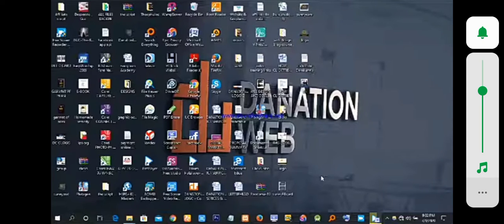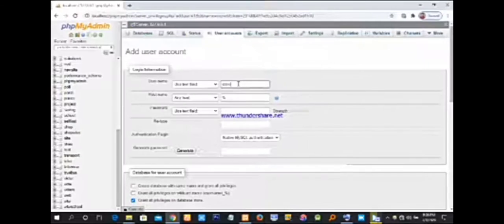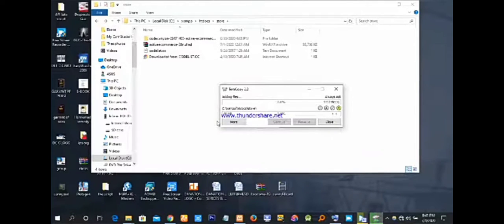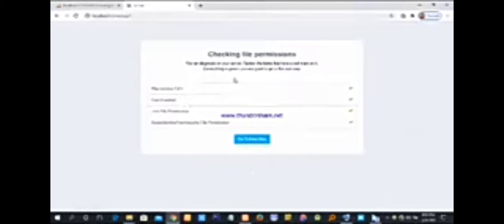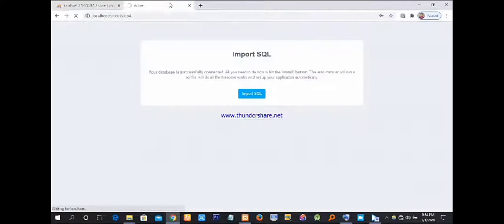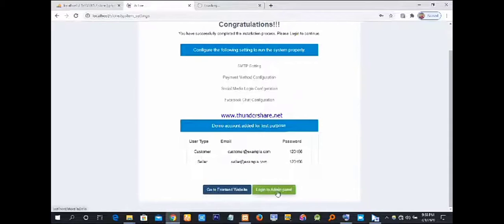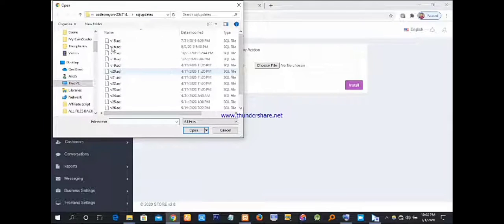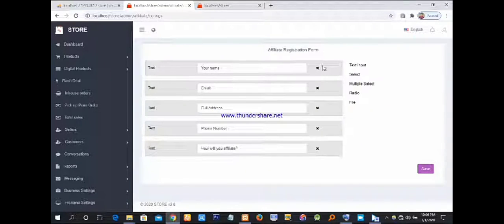HOW TO RUN SCRIPT INSTALLATION ON LOCAL HOST